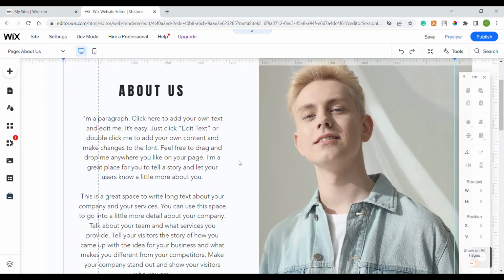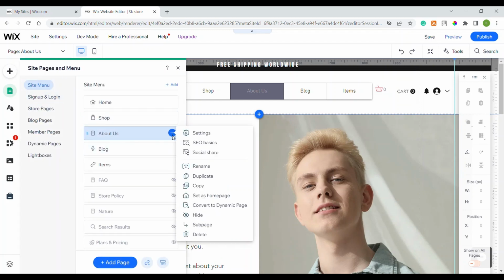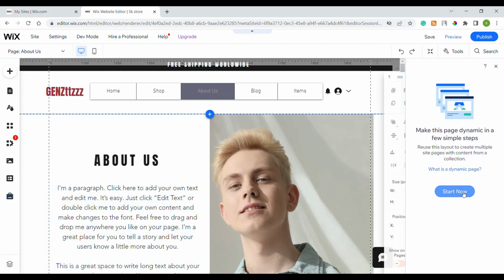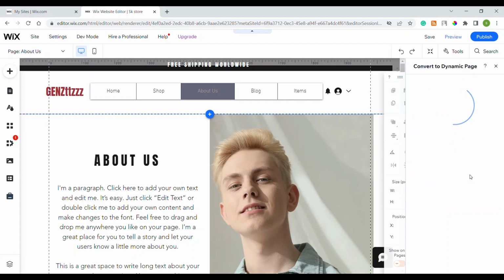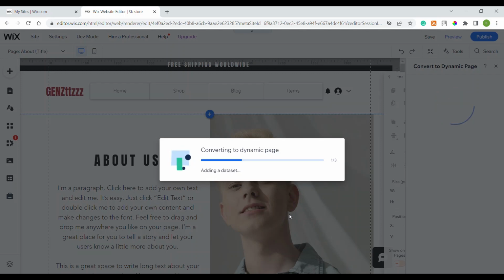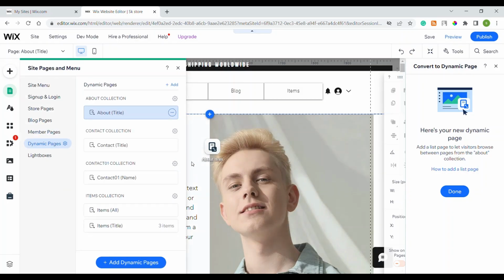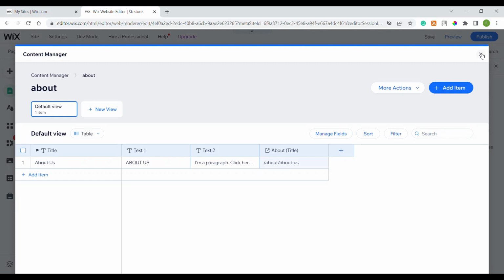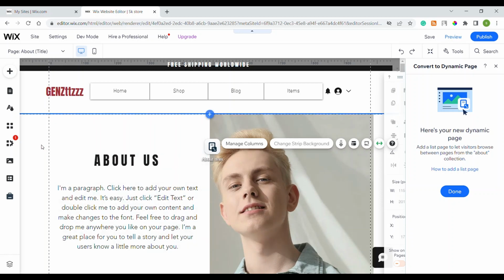Converting Static Page into Dynamic Page in Wix | Wix Tutorial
Hello everyone, this video is about converting a static page into dynamic page in wix